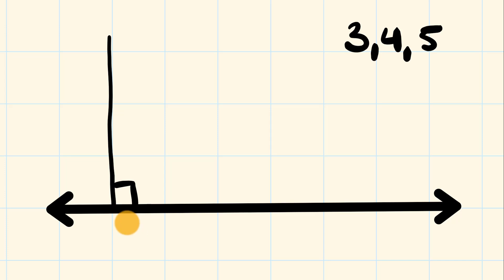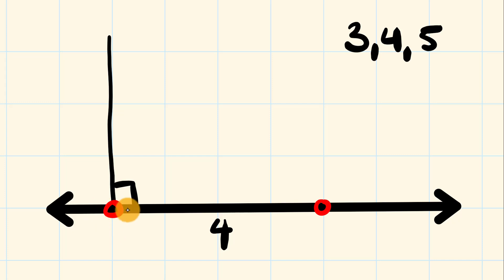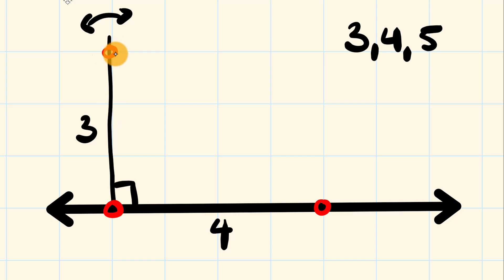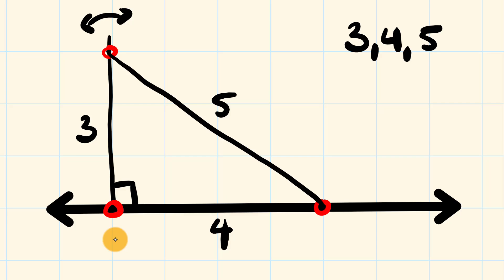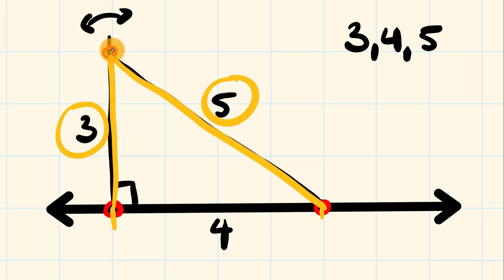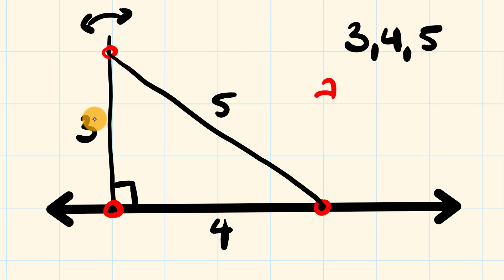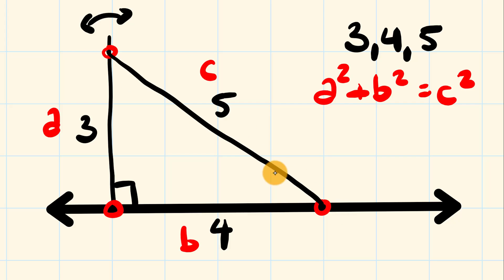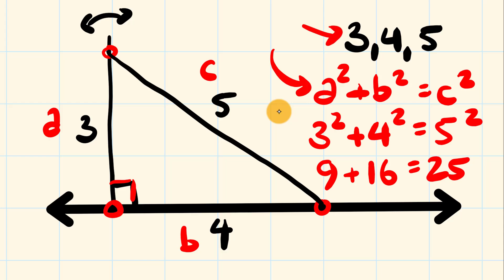3,4,5 Triangle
The 3,4,5 triangle uses fairly simple math which can be used for all sorts of things.  And yep it is Pythagoras but don't let that scare you...